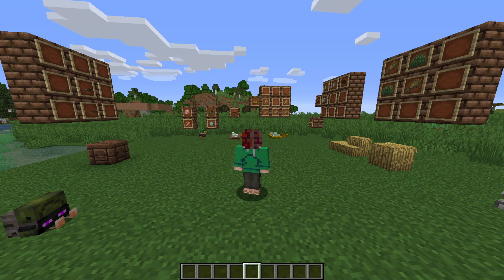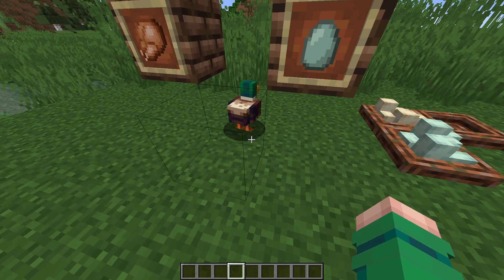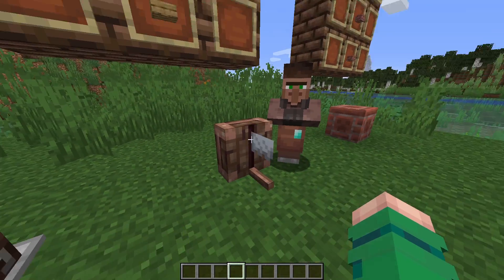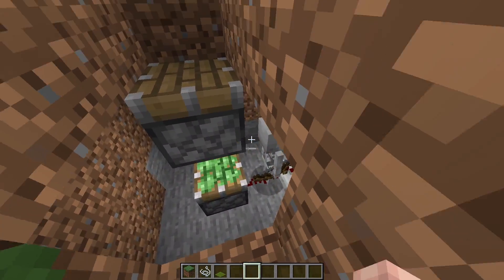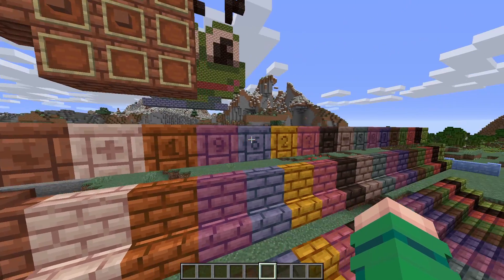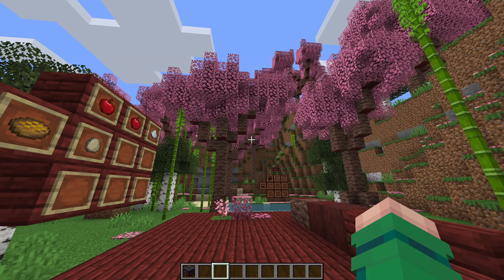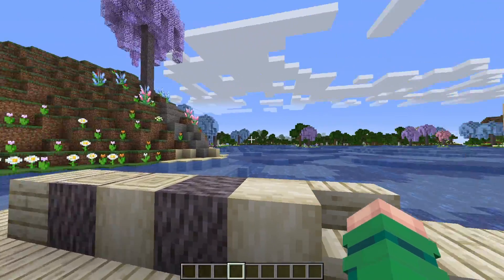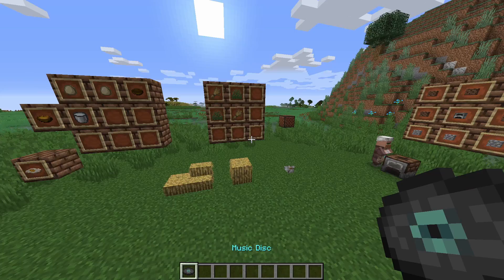Minecraft Mod Showcase - Environmental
Hope you enjoy this showcase, I'm back and I've been Streaming a lot on Twitch, check me out there!